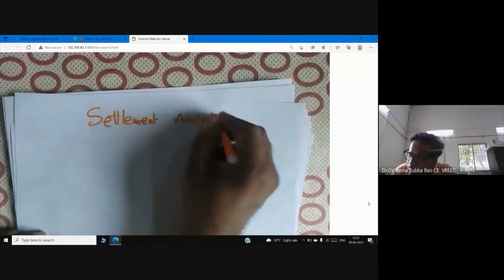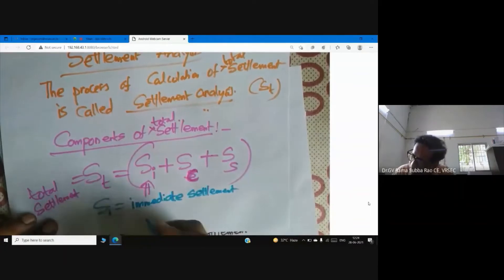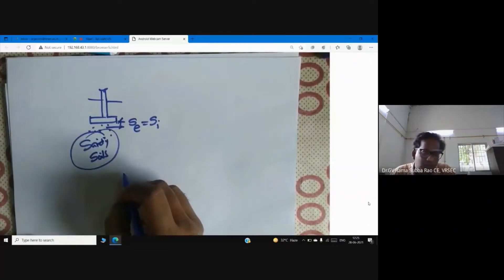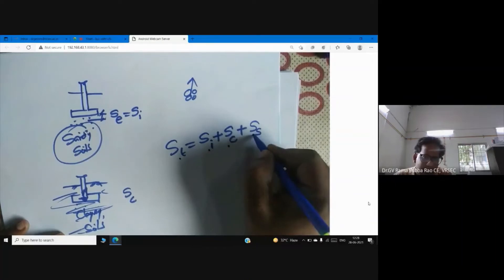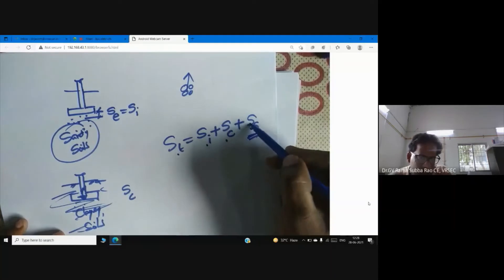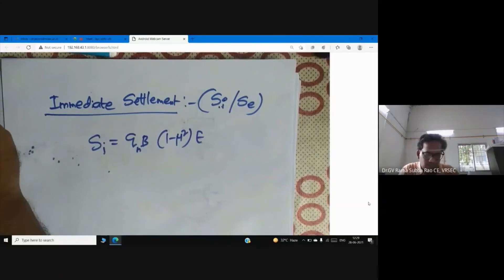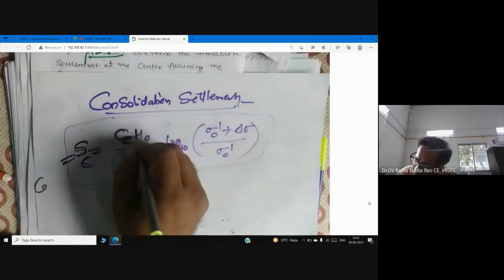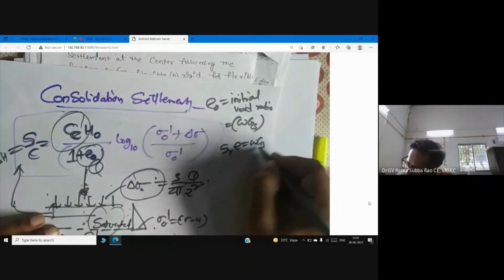Components of "total settlement of foundations"